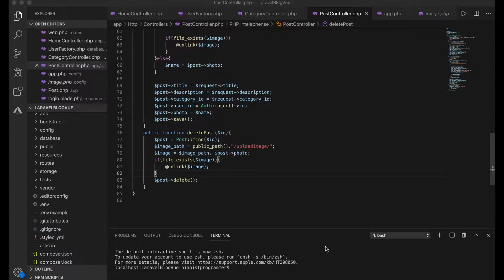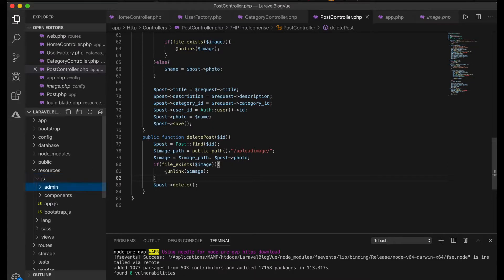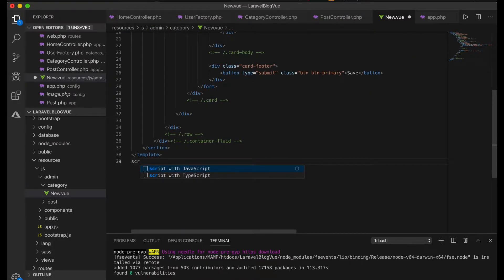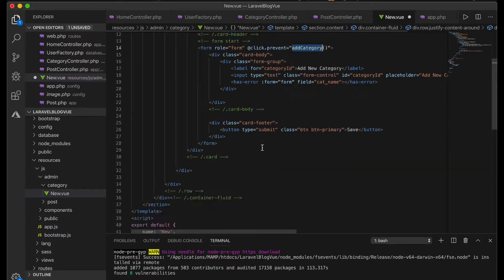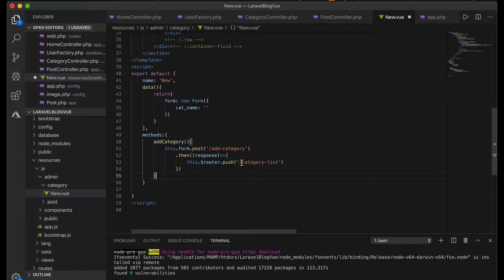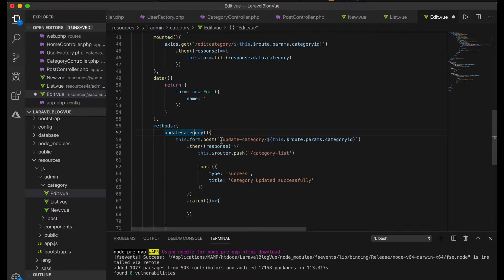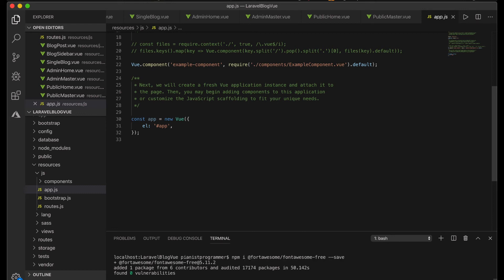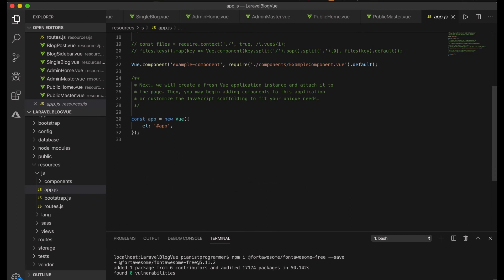6.0 - laravel Blog with Vue; Creating Vue Components for Backend View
Installed Vue router via npm
Created route file
Created Component files for admin view
Installed a set a node packages
    vform; v-markdown-editor; sweetalert2; moment and @fortawesome

You can follow this tutorial on Github as it progresses